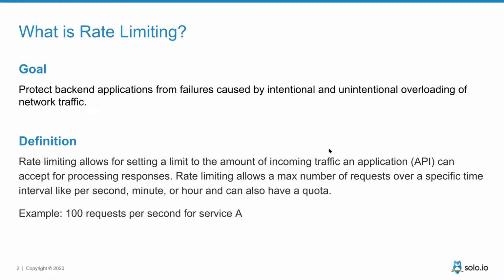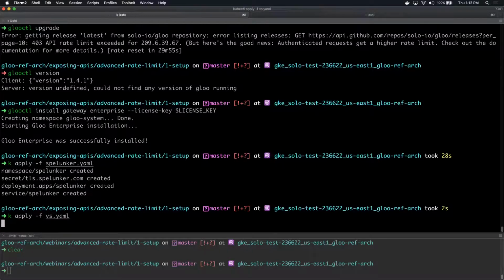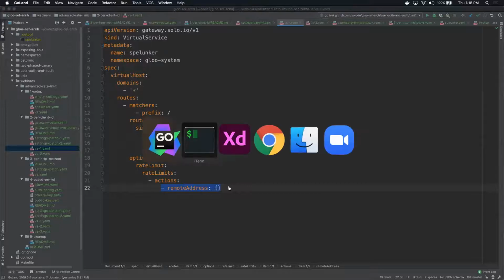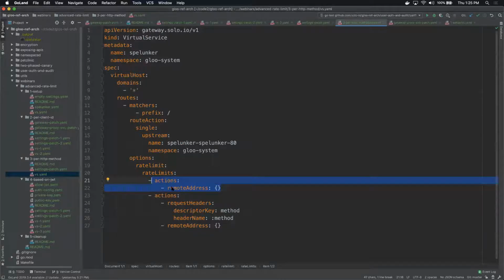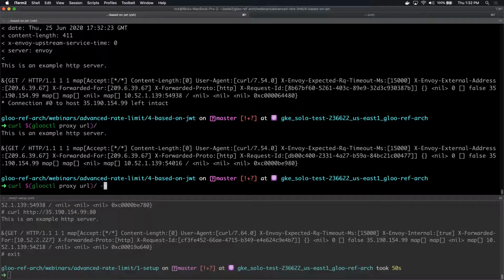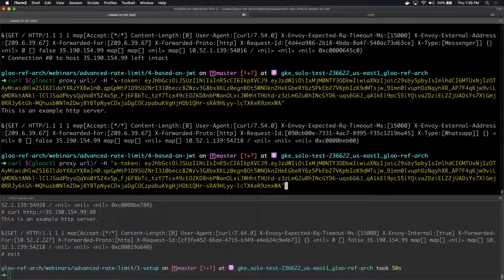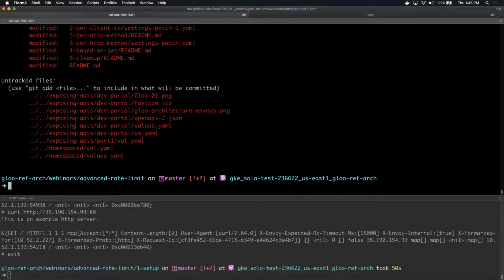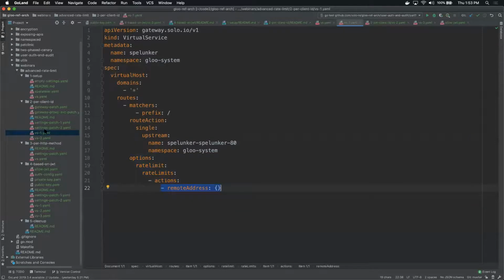Advanced Rate Limiting with Envoy Proxy API and Gloo Gateway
Applications of all types including monoliths, microservices, serverless functions, and any combination of them often need a way for external clients and users to access them in a safe and secure way. As incoming requests can be numerous and varied, protecting backend services and globally enforcing business limits can become incredibly complex being handled at the application level.

Rate limiting is a strategy that can prevent service outages by protecting the service from being overrun with more requests than it’s resources can process and respond to within the agreed service levels. Rate limits can be set to limit the number of times the service can be called (per second, minute, hour) within a specified time period (total received in a day, week, month).

Attend this session to learn how to leverage Envoy Proxy at the edge to implement advanced rate limiting use cases:
* Configure multiple rate limits per client
* Secure rate limit actions with JSON Web Tokens (JWT)
* Combine rate limits with WAF and Auth
* Gloo control plane to manage Envoy configurations

Questions?